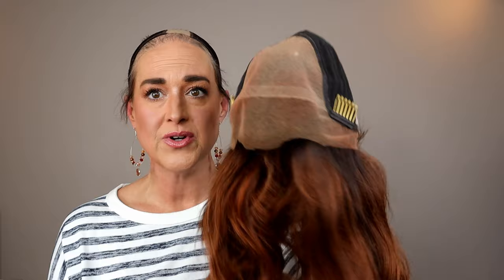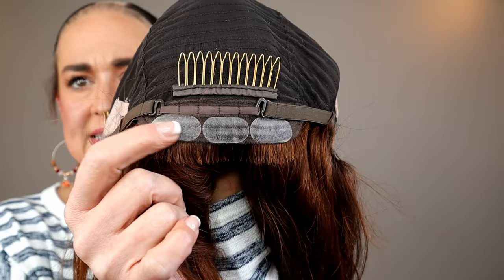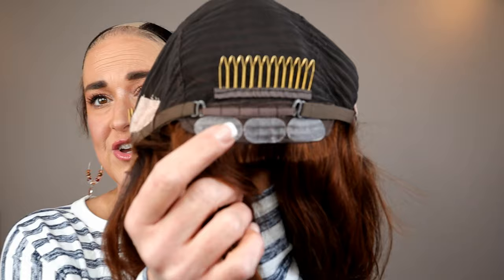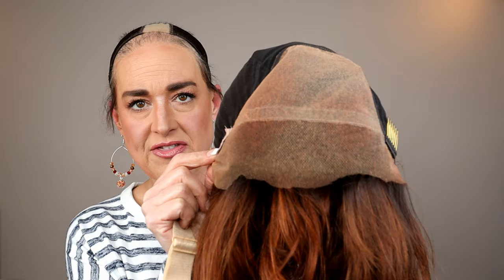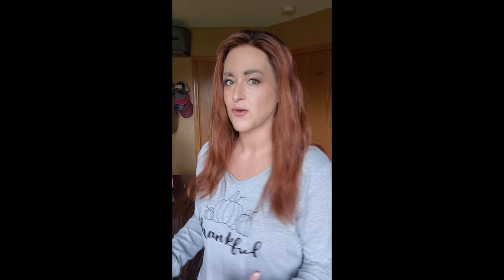Experience Hair Perfection: May Wigs Willow - The Ultimate Luxury Human Hair Wig!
This wig was sent to me by Lidia at May Wigs so I could try her and share about her small business with all of my wig sisters.  Her name is Willow and she is pretty amazing!

𝗬𝗼𝘂 𝗰𝗮𝗻 𝗳𝗶𝗻𝗱 𝗵𝗲𝗿 𝗵𝗲𝗿𝗲 𝗮𝗻𝗱 𝘁𝗵𝗲 𝗰𝗼𝗱𝗲 𝗪𝗜𝗚𝗦𝗜𝗦𝗧𝗘𝗥𝟮𝟱 𝘄𝗶𝗹𝗹 𝘀𝗮𝘃𝗲 𝘆𝗼𝘂 $𝟮𝟱

Lidia also does custom orders, so if you are looking for something in particular, reach out to her and I'm sure she can help you.

TIMESTAMPS:
0:00 - Intro
1:01 - 360 look
1:16 - About May Wigs
3:41 - Inside the cap
7:06 - Density
8:02 - Hairline
8:15 - Types of customization done on HH wigs
10:14 - Cap Size
12:00 - Summary
13:53 - Outside
15:15 - Air dried
16:11 - Pictures

Like my shirt?  I just got a bunch of them in different colors from Walmart, they are 2 for $24 and are super cute!  I am a size 10/12 and I ordered a Medium and it fits me perfectly.